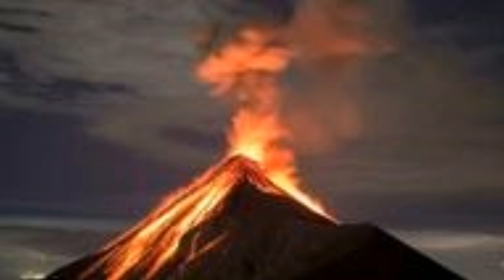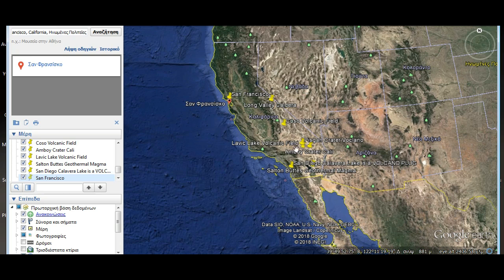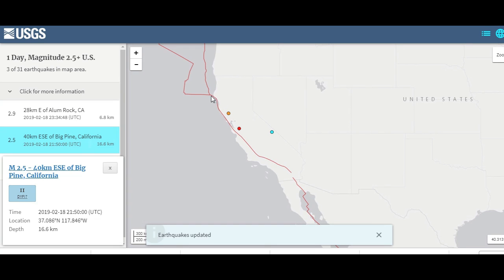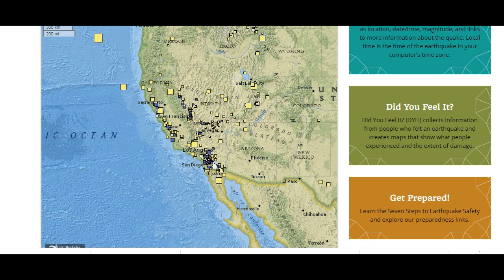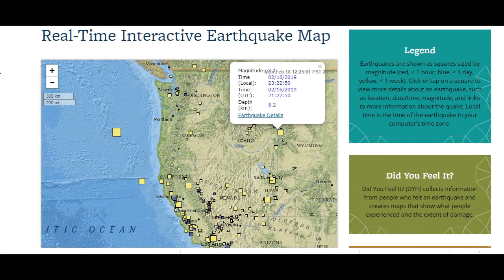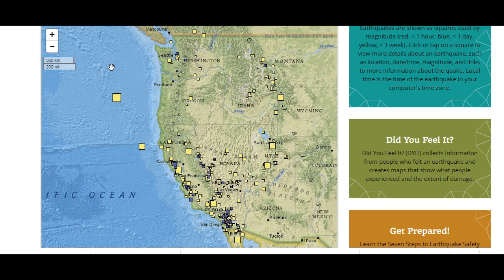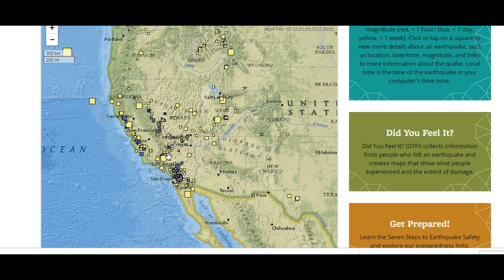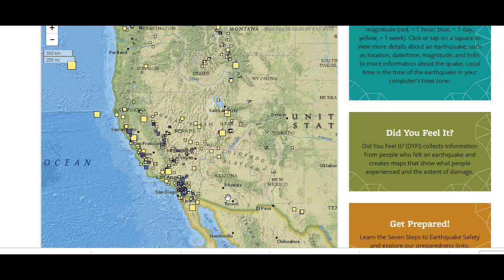Long Valley Supervolcano Quake Swarms, Pisgah Crater, Lavic Volcano Field, Coso Activity...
Long Valley Supervolcano Quake Swarms, Pisgah Crater, Lavic Volcano Field, Coso Activity...Feb 18th
3) Thumbnail image - Long Valley Caldera Boiling wATER hOT cREEK usgs.jpg